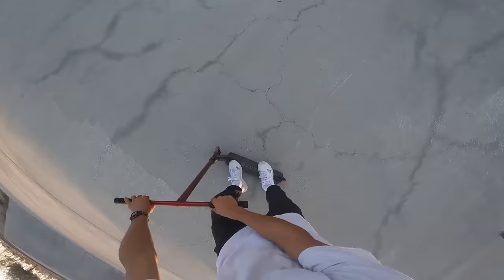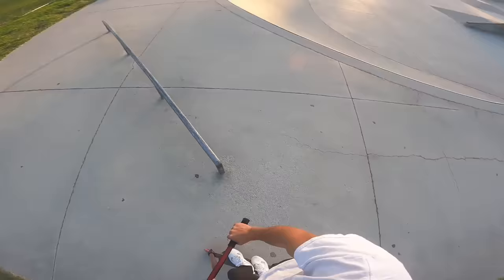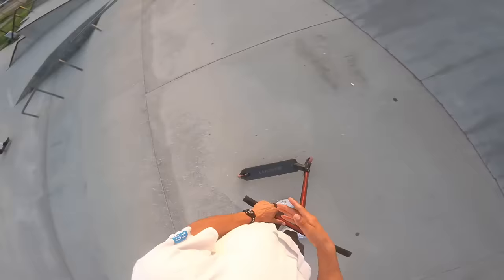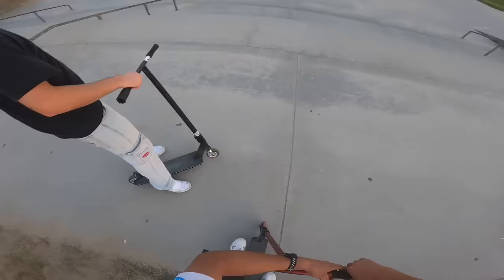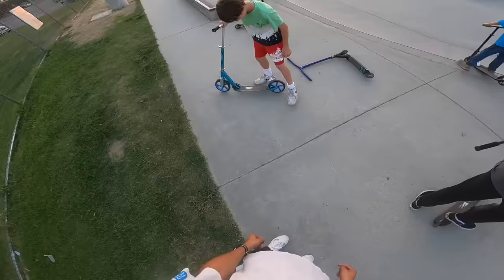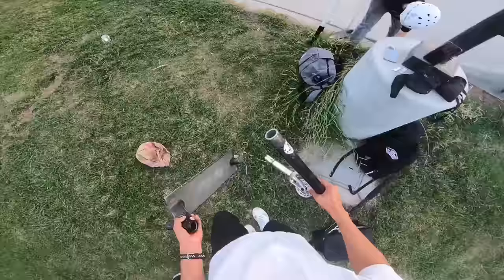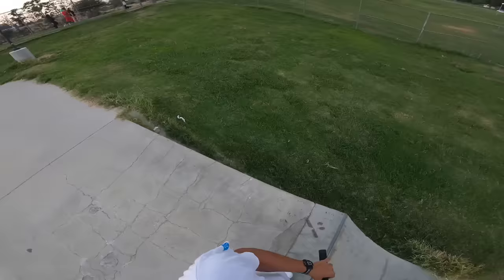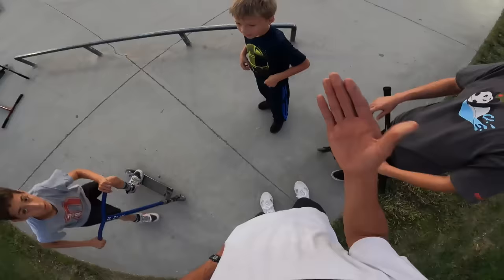they tried stealing my scooter..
In today's video we hit up my local park when some crazy stuff happens. Everything from people falling on tricks, scooter parts breaking, to even kids stealing my scooter..

Snap: @marcabarrios